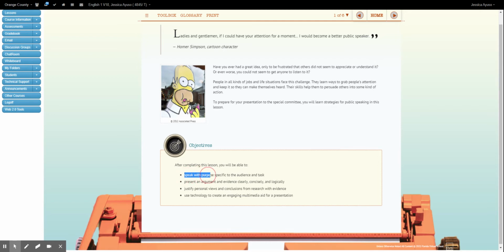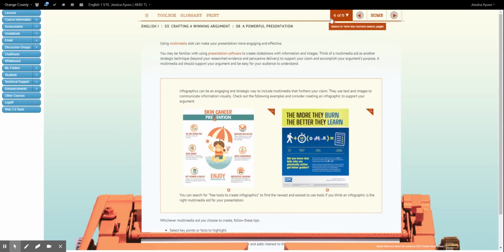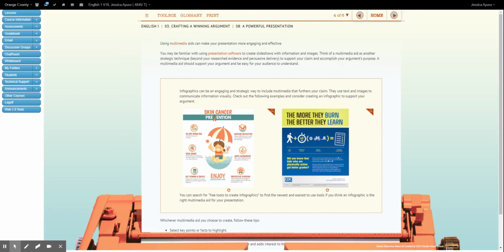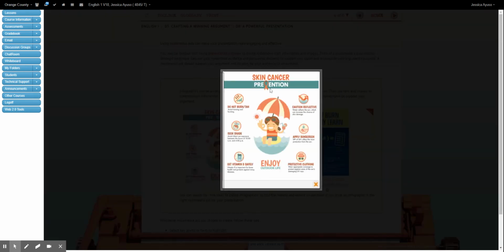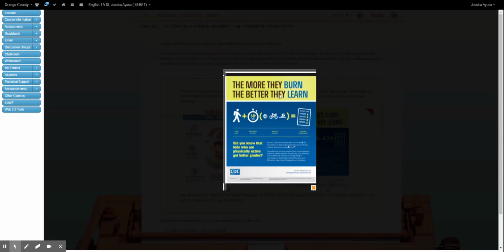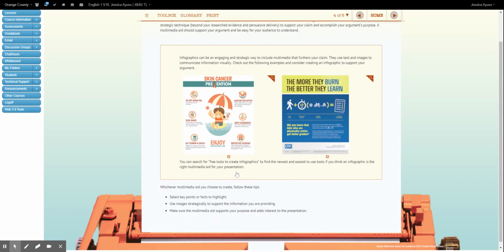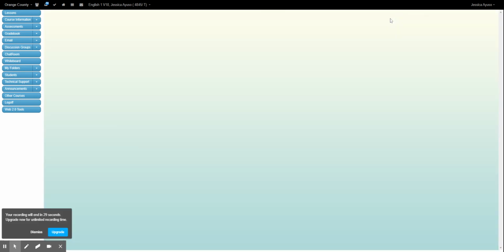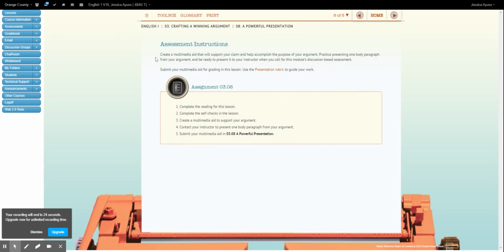3.08 - A Powerful Presentation Overview